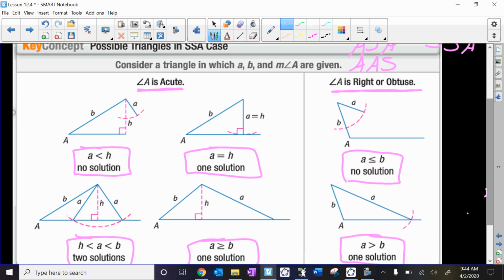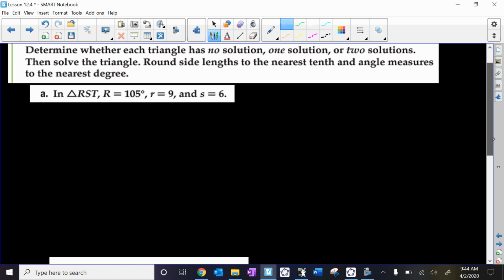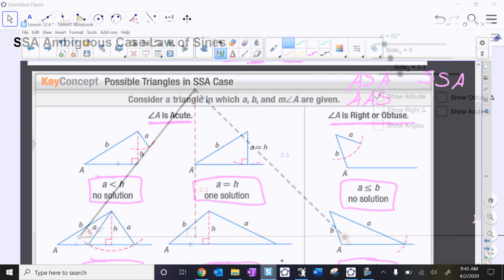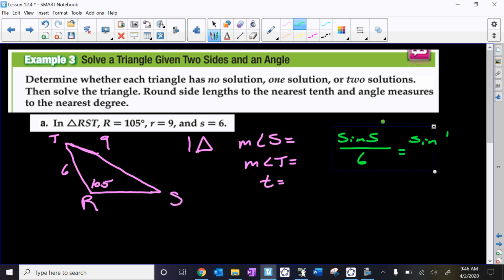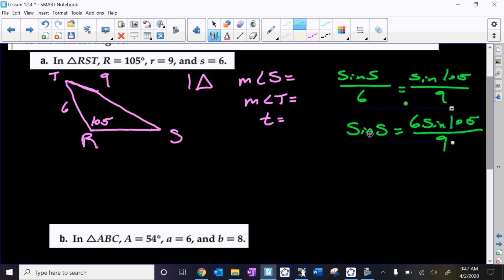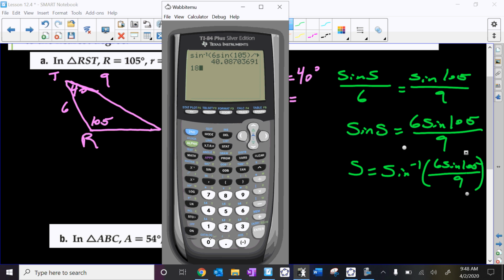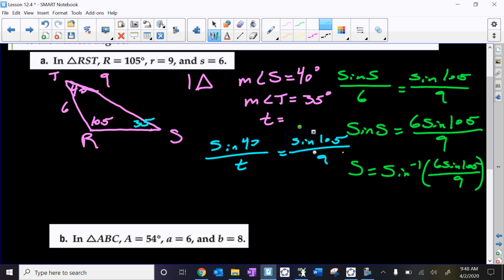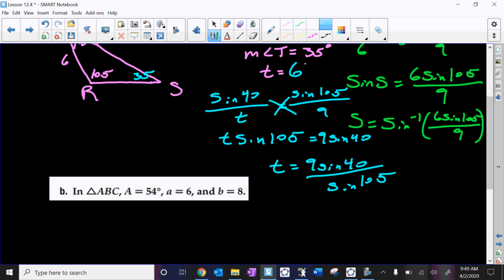Chapter 12 Lesson 4 Example 3 with 1 Triangle